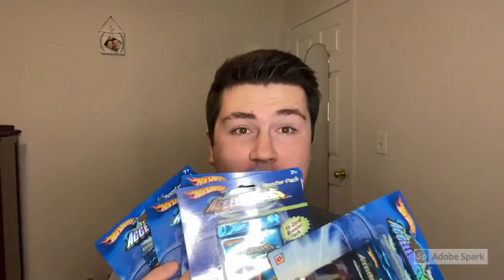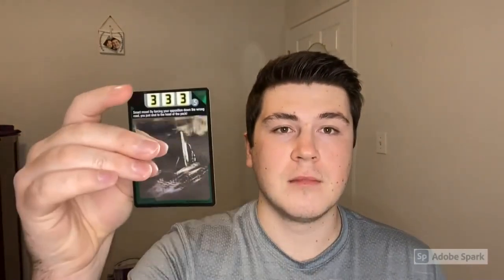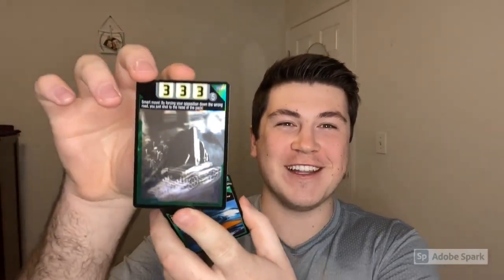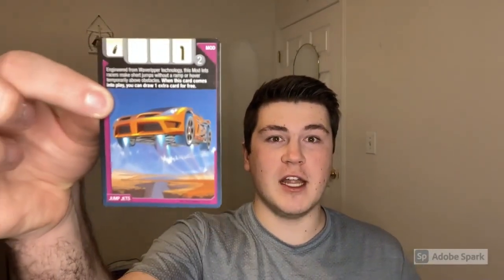CAN WE PULL SOME HEAT? FIVE MORE ACCELERACERS BOOSTER PACKS OPENING!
In this video, I rip through five more Acceleracers Booster Packs hunting for more 3D Foils! There is only one more booster pack listed, so this will probably be the last pack opening for awhile!